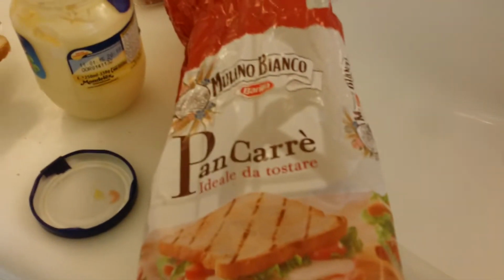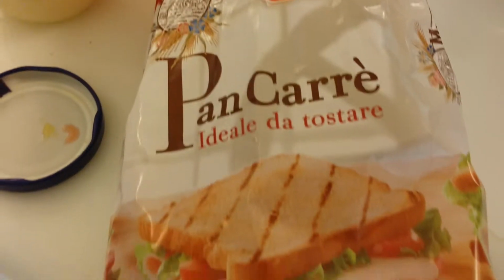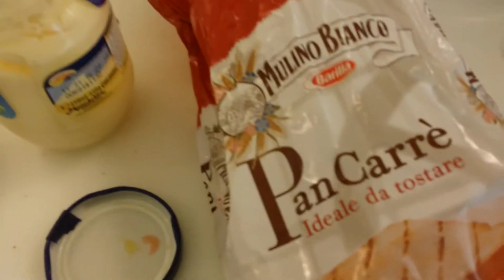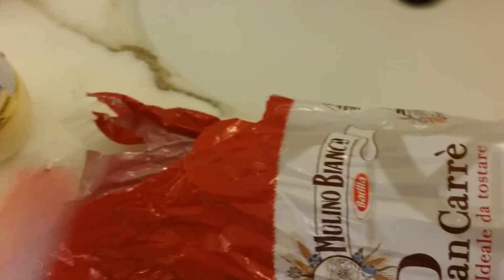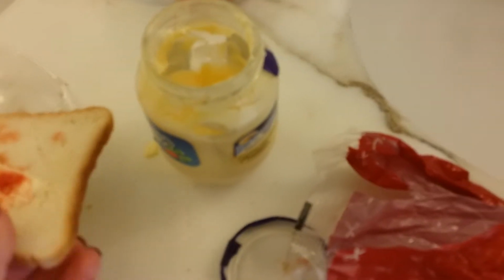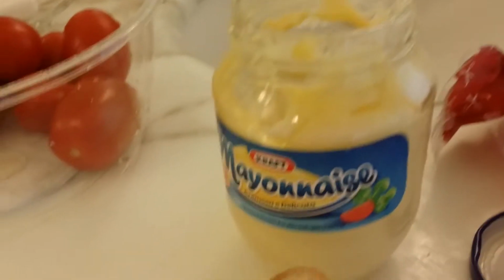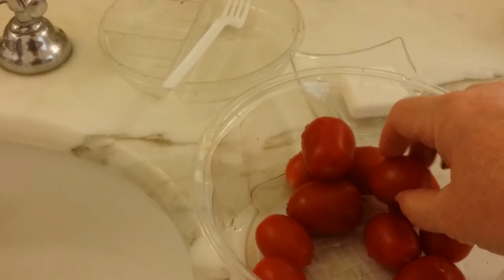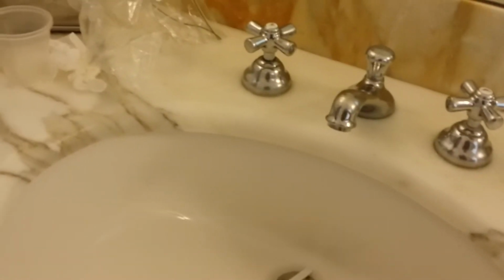Cooking in the bathroom